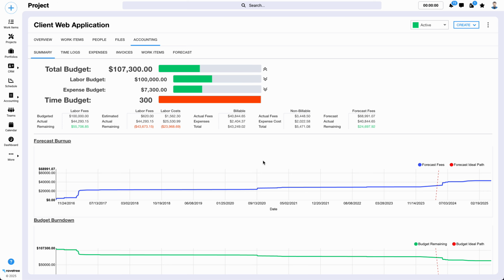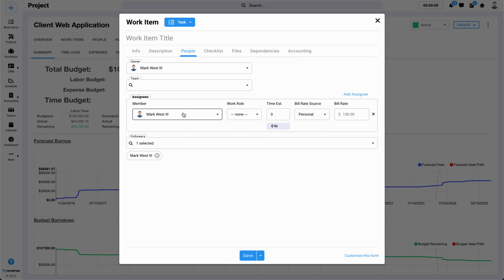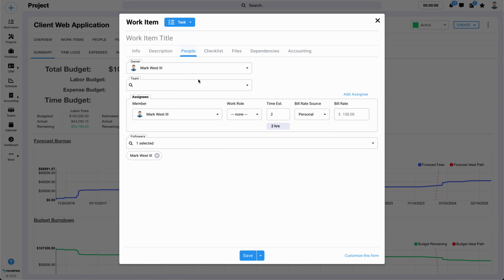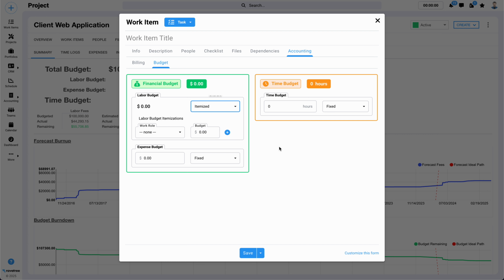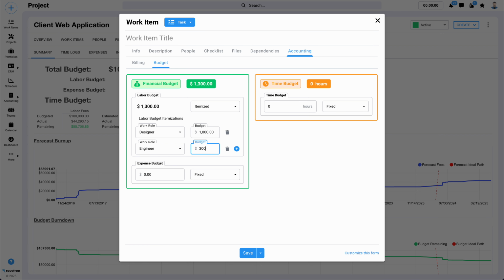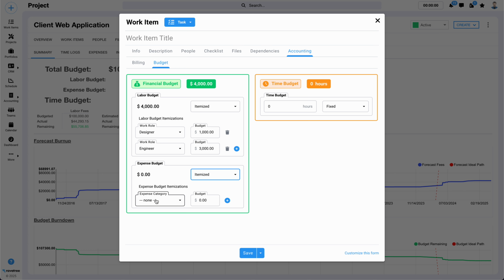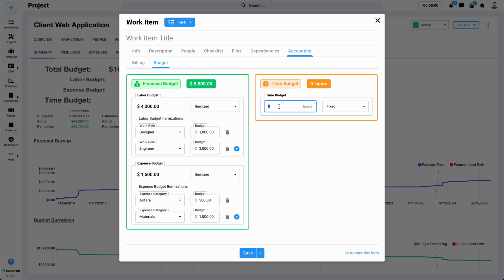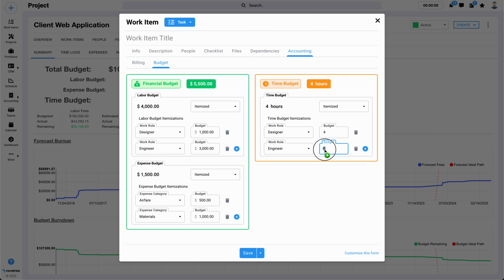Ravetree Work Item Budgets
Learn how to setup financial budgets and time budgets in work items.